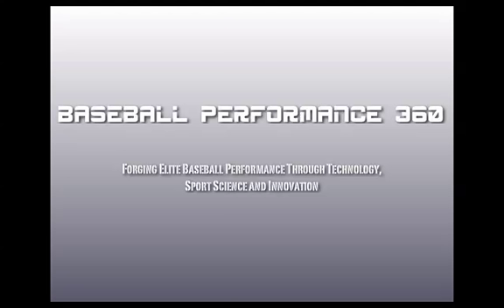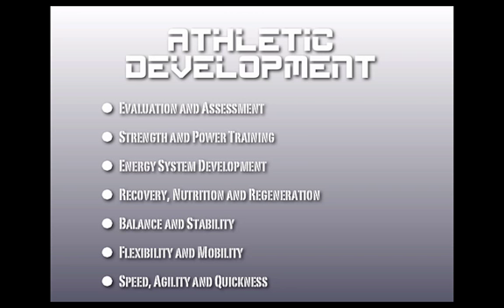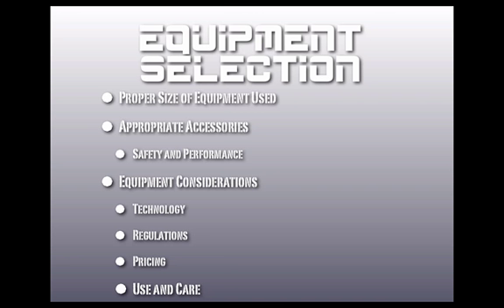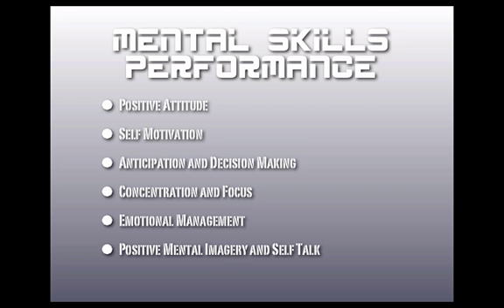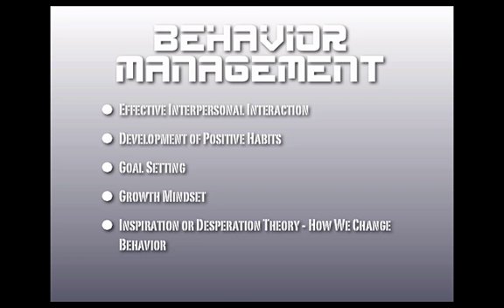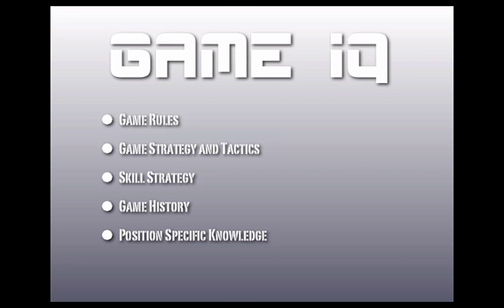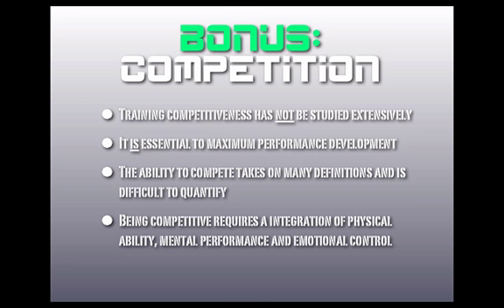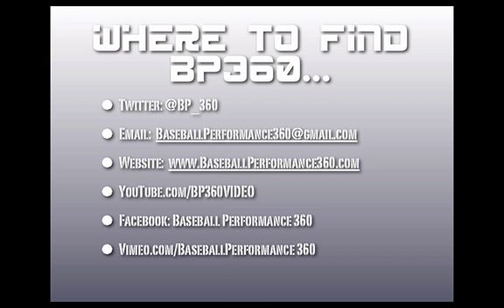BP360 Baseball Performance Model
A brief look at BaseballPerformance360.com's Baseball Performance Model